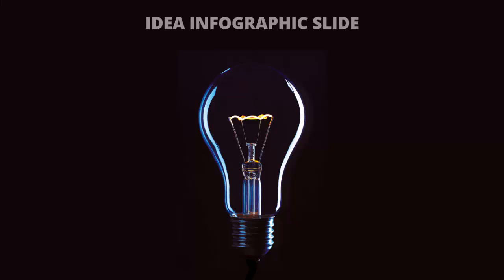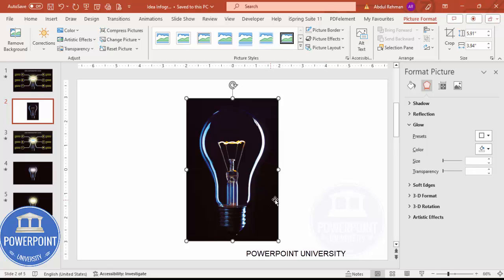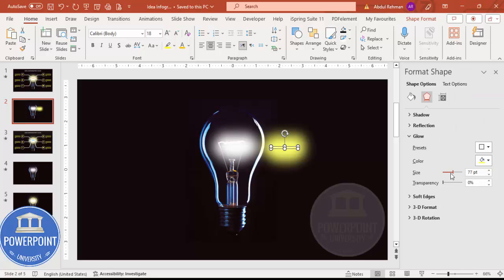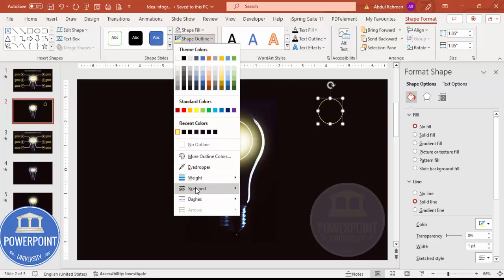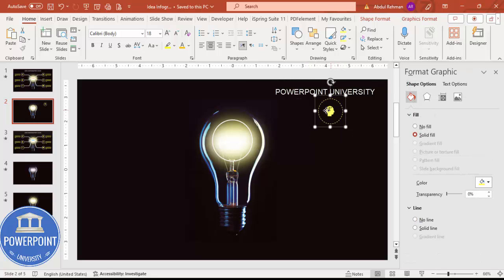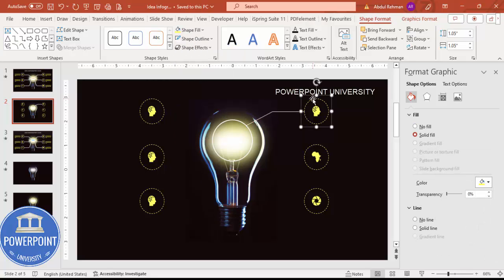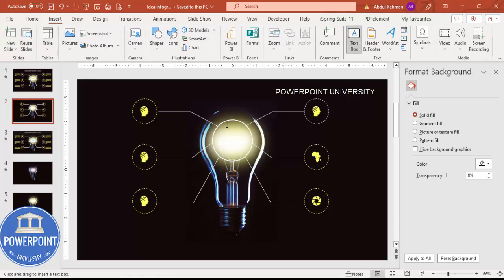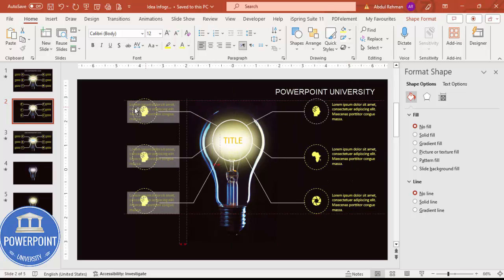Creative Idea Slide in PowerPoint | Free Template